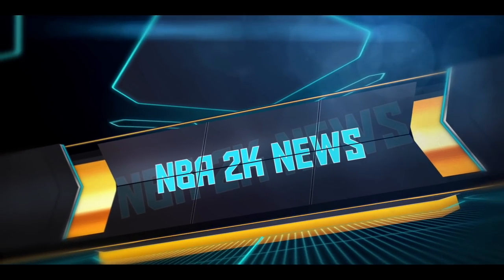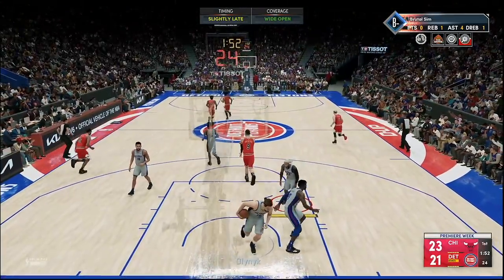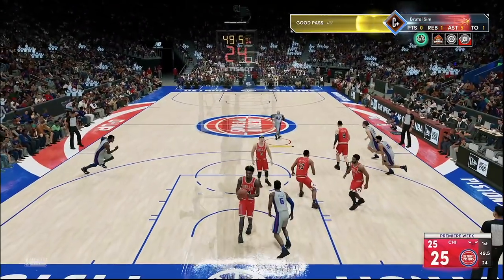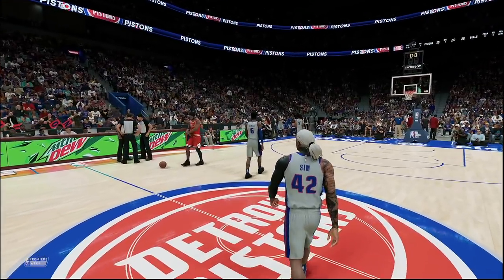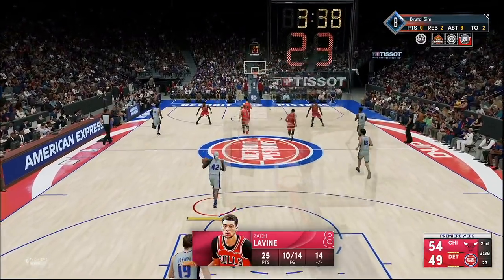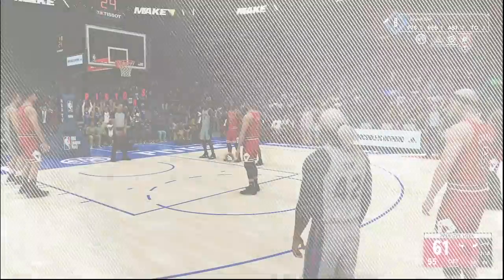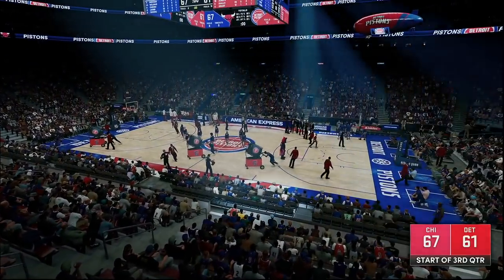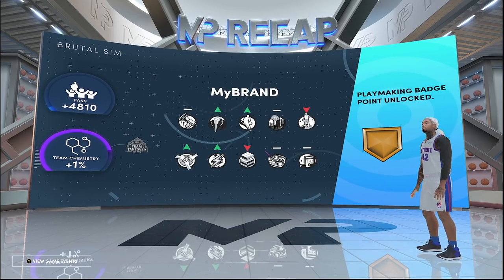NBA 2K22 FASTEST WAY TO GET 99 OVERALL (NO GLITCH)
this is a step by step tutorial of how to get to most out of each game and show you the Fastest Way to Get 99 overall in NBA 2K22

My Setup